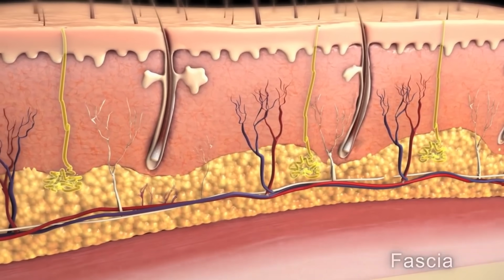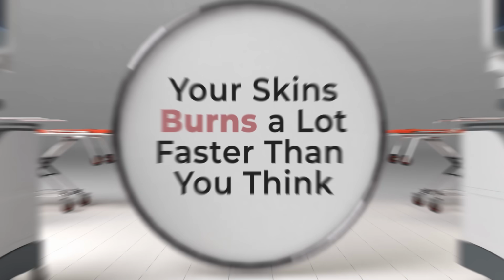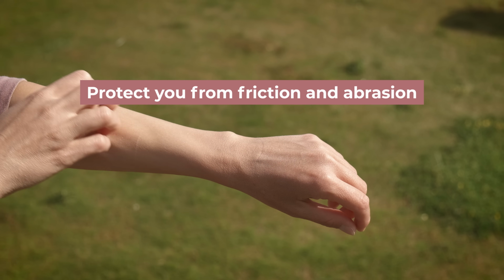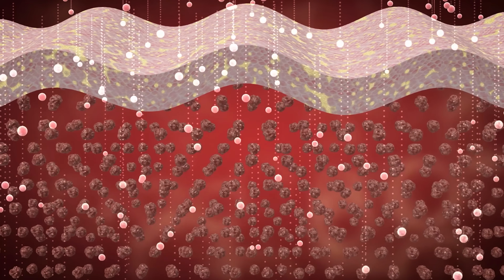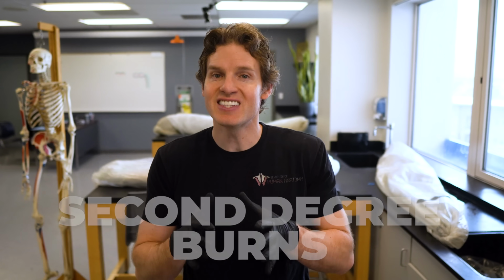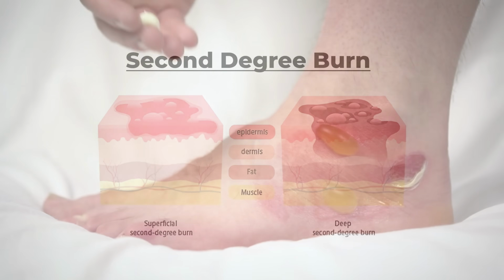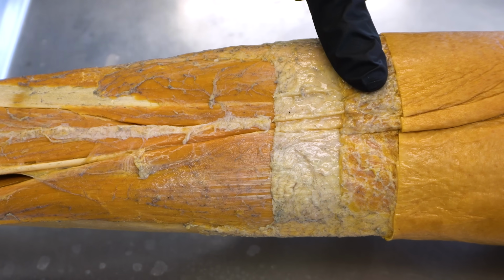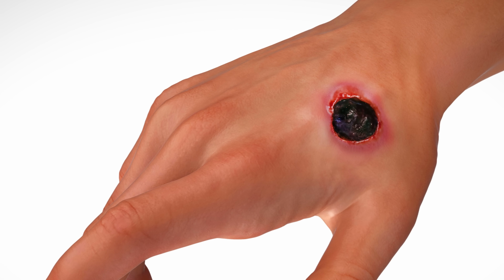Why 3rd Degree Burns Don't Hurt (The Scary Truth)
In this video, Jonathan from the Institute of Human Anatomy uses real cadaver dissections to go layer-by-layer through the body, showing you the horrific reality of how deep damage can actually go all the way to muscle and bone. We’ll break down the classification systems (1st through 4th degree) and explain why a "painless" burn is often the most dangerous sign of all.

Watch as we step through the anatomy of the leg to reveal the "anatomical hotness" of the epidermis, dermis, hypodermis, and the deep fascia that protects your muscles.
0:00 - Intro: How Deep Can a Burn Actually Go?
0:47 - Anatomy of the Thigh: Cross-Section & Femur Overview
1:22 - The Step Dissection: Layer-by-Layer Breakdown
2:03 - First-Degree Burns: The Avascular Epidermis
3:26 - Second-Degree Burns: Nerve Endings & Blistering
4:08 - Third-Degree Burns: Destroying the Hypodermis (Fat Layer)
4:51 - Why Severe Burns Stop Hurting: Nerve Destruction
5:31 - Treatment & Skin Grafting: When the Body Can't Heal Itself
6:01 - Fourth-Degree Burns: Damage to Fascia, Muscle, and Bone
7:15 - Causes: Thermal, Chemical, Electrical, and Radiation Burns
8:34 - Sunburns vs. Medical Radiation Exposure
❓ Common Questions
Why is the skin red in a first-degree burn if the top layer has no blood?
The redness comes from vasodilation in the dermis layer underneath responding to the damage.

Are third-degree burns less painful than second-degree?
Counterintuitively, yes—in the center—because the nerve endings that send pain signals are completely destroyed.

What is an eschar?
It is a thick, dry, leathery layer of dead tissue that forms in severe third-degree burns.

Can you skin graft a fourth-degree burn?
Often no, because grafts cannot replace destroyed fascia, muscle, or ligaments.

What makes electrical burns unique?
The current can travel deep into the body, affecting internal organs and the heart’s rhythm.